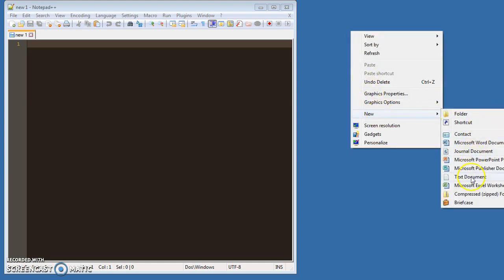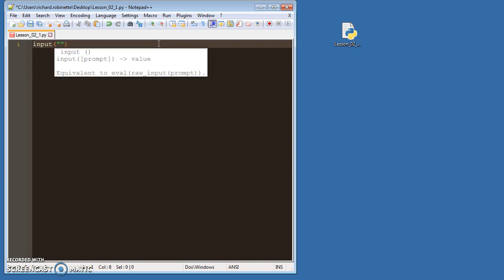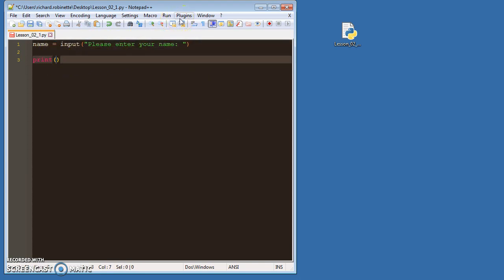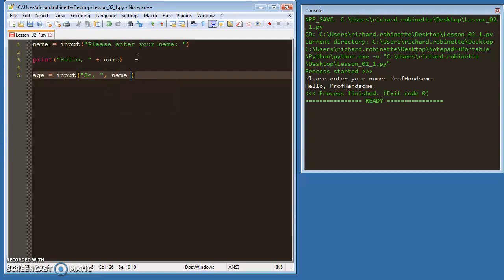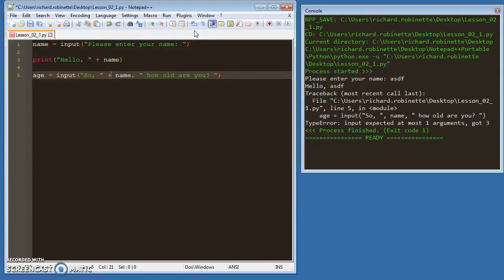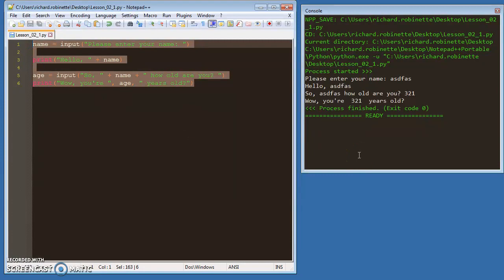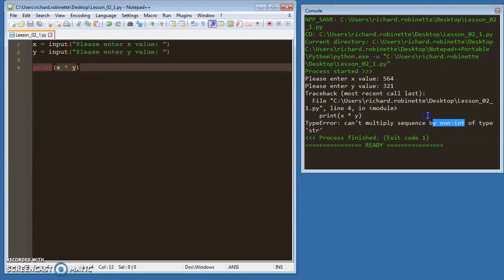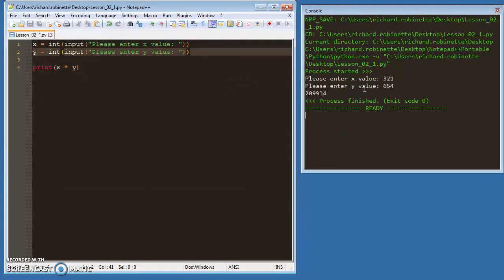PyL2 - Taking User Input